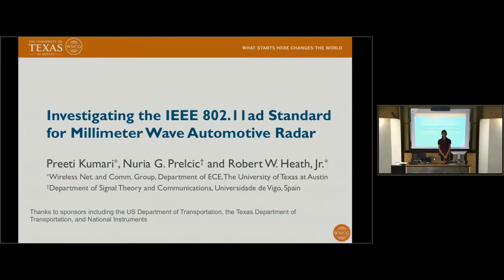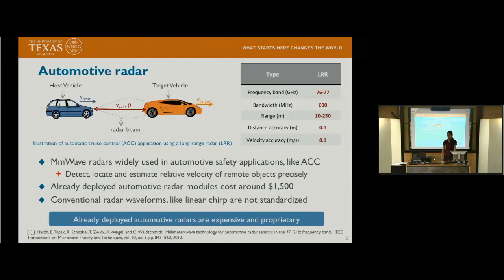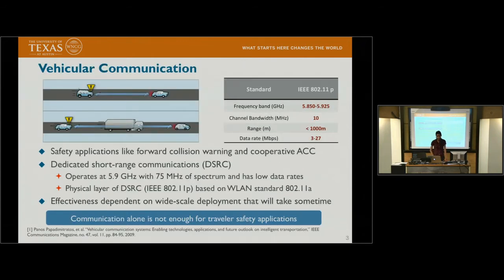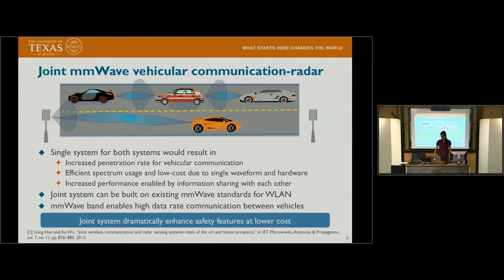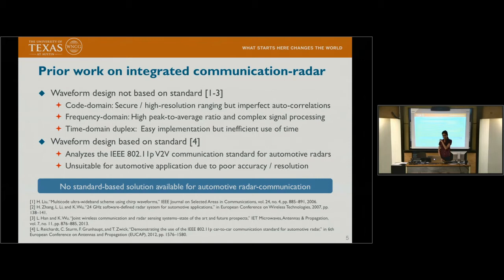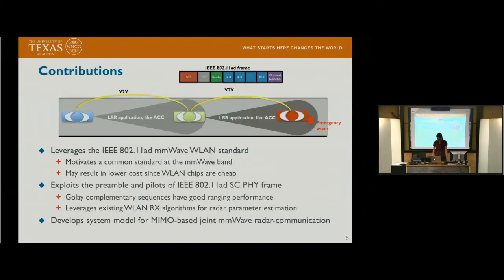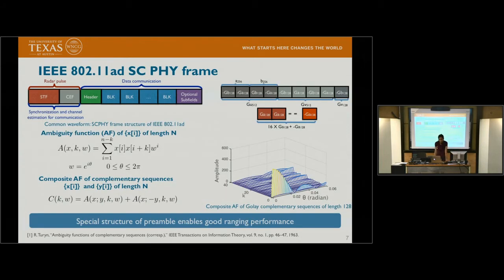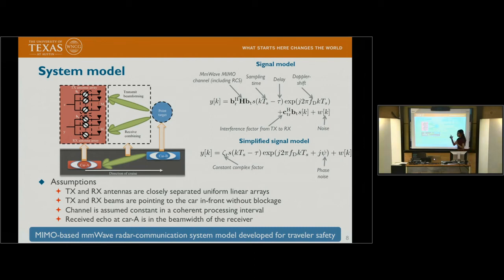Investigating the IEEE 802.11ad Standard for Millimeter Wave Automotive Radar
This is a presentation of the paper P. Kumari, N. González Prelcic, and R. W. Heath, Jr., "Investigating the IEEE 802.11ad Standard for Millimeter Wave Automotive Radar," in the Proc. of the IEEE Vehicular Technology Conference, Boston, USA, September 6-9, 2015. The paper was presented by Preeti Kumari. The recording was made after the conference. More information about Professor Heath’s research is available